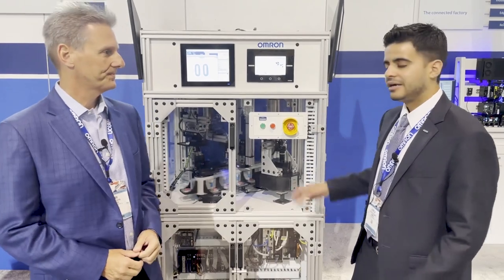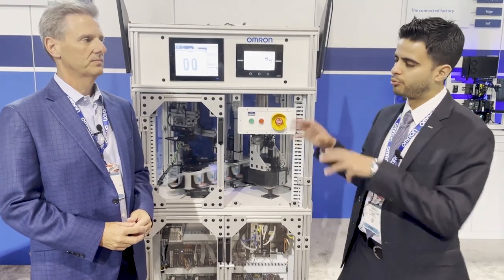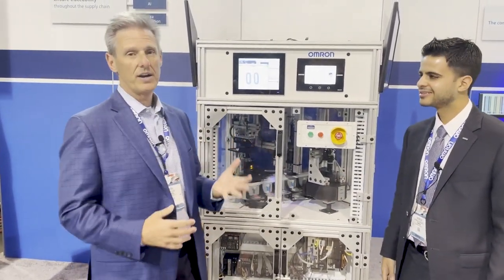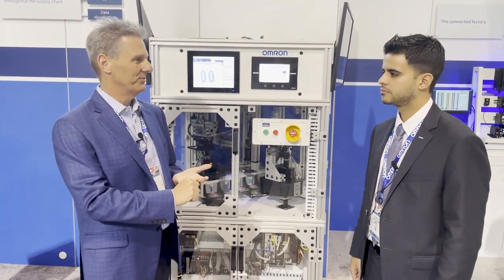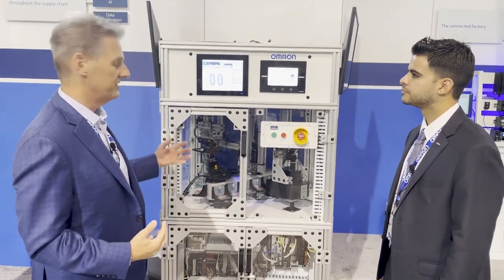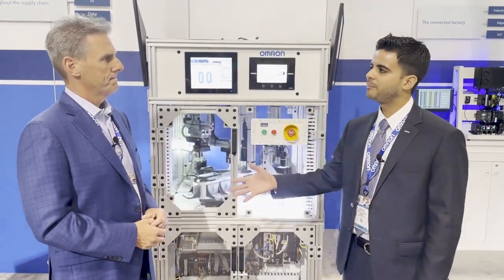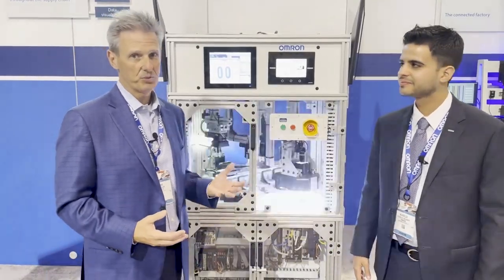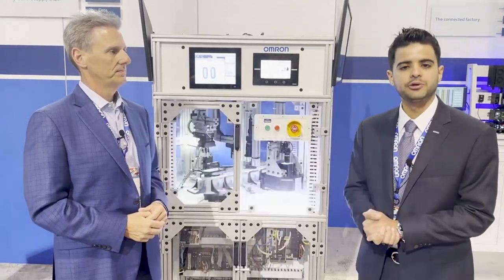OMRON Millennials in Automation – Q&A with OMRON's CEO Robb Black – Integrated Vision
From the OMRON booth at Pack Expo 2021, Aurelio chats with Robb Black, OMRON’s President & CEO for the Americas. Discussion ranges from machine vision solutions and OMRON’s recent acquisitions.